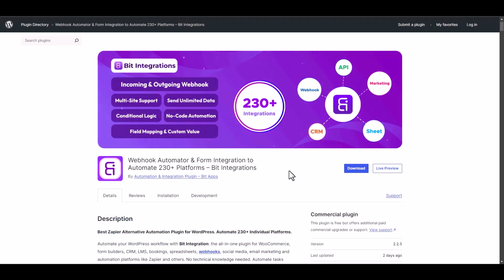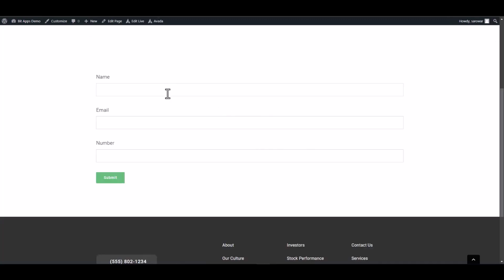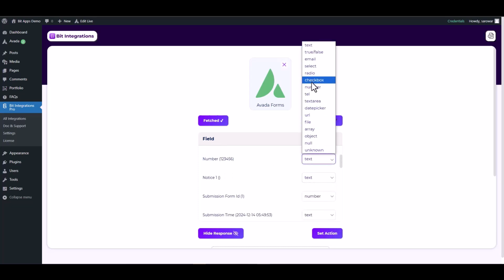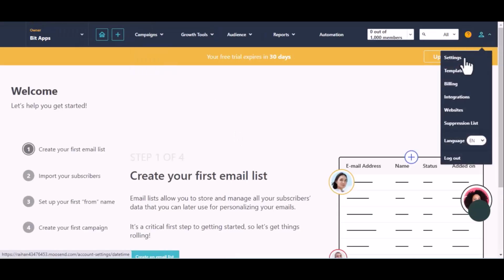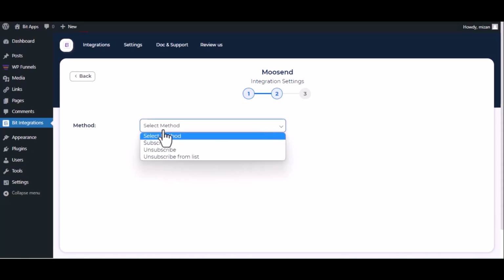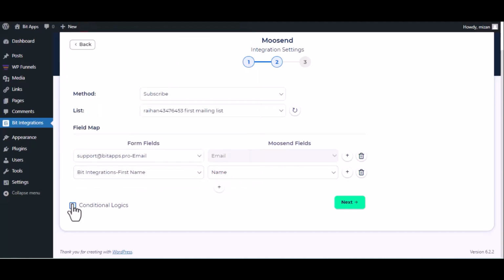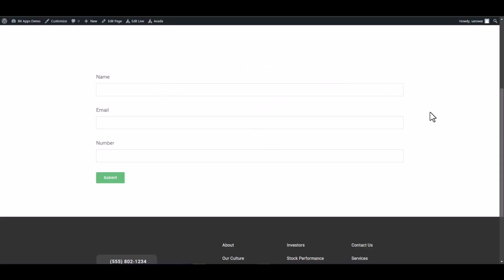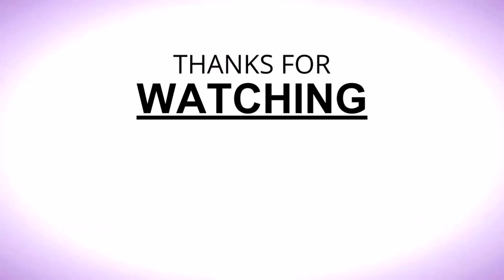Integrating Avada Forms with Moosend | Step-by-Step Tutorial | Bit Integrations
🔌 Ready to supercharge your email marketing? Watch our latest tutorial where we guide you through the process of seamlessly integrating Avada Forms with Moosend, a powerful email marketing platform, using the Bit Integrations WordPress plugin.

In this step-by-step video, we'll show you how to effortlessly connect Avada Forms with Moosend, enabling you to automate your email campaigns, boost engagement, and drive conversions.

Key Highlights:
✅ Comprehensive tutorial on integrating Avada Forms with Moosend using the Bit Integrations WordPress plugin.
✅ Streamline your email marketing efforts by syncing data seamlessly between Avada Forms and Moosend.

Whether you're a business owner, marketer, or communication enthusiast, this integration empowers you to seamlessly merge Avada Forms with Moosend. Watch now to revolutionize your communication efforts!

🎥 Ready to revolutionize your email marketing? Integrate Avada Forms with Moosend seamlessly using Bit Integrations and transform your email campaigns today! 👍